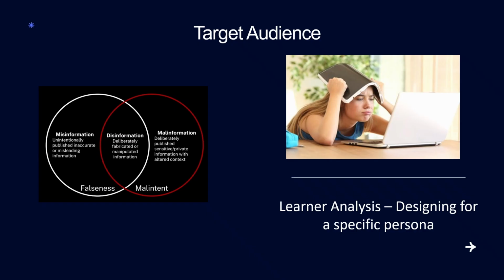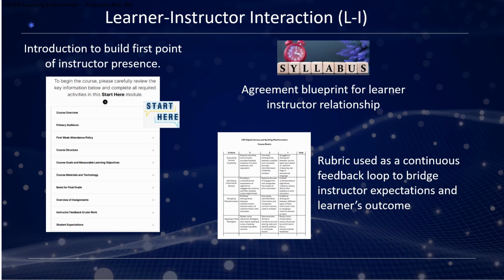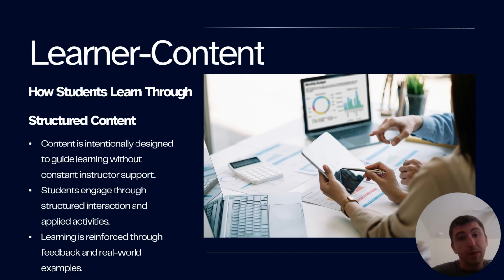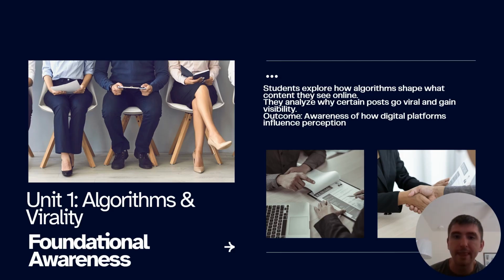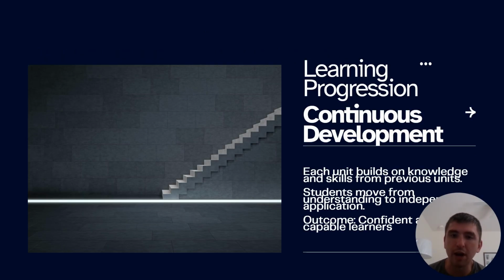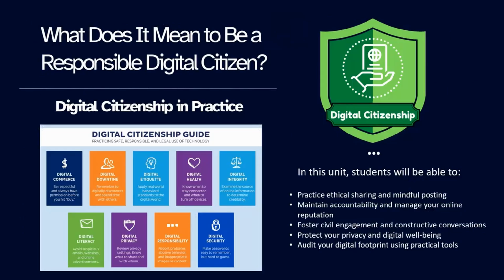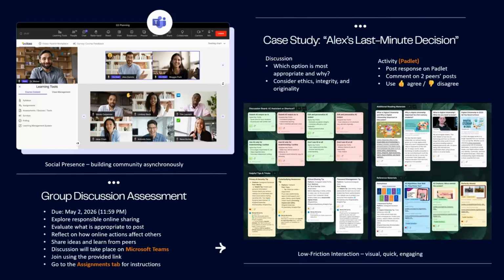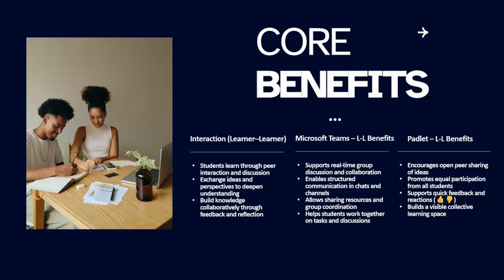Final Group Project Tracy, Matthew, Wendy